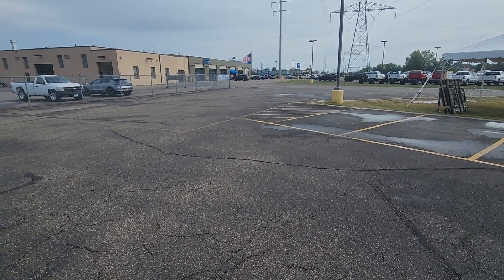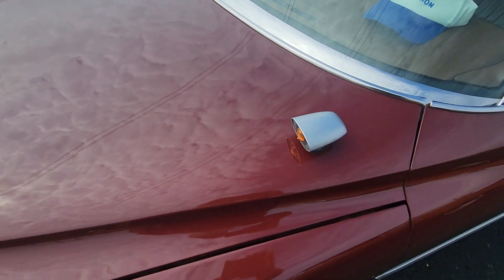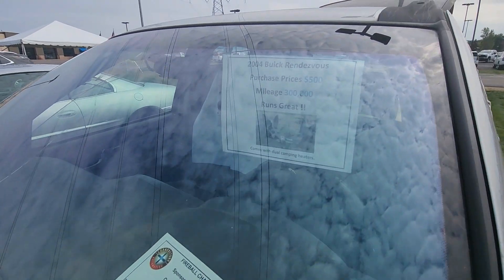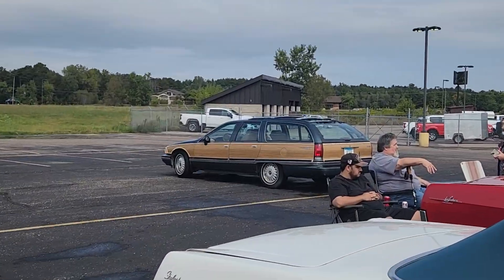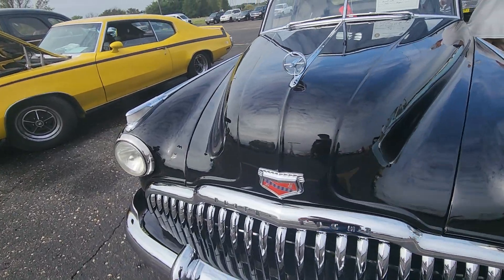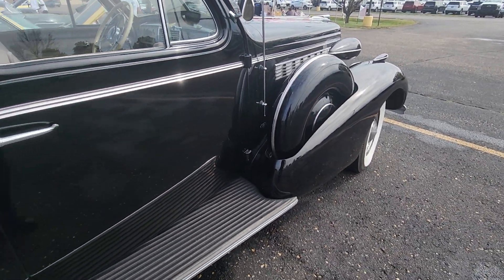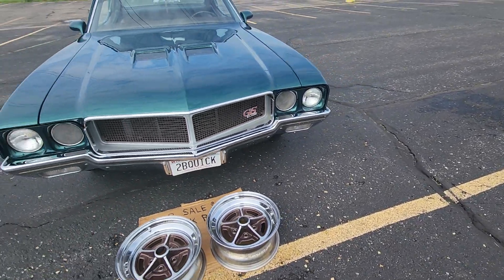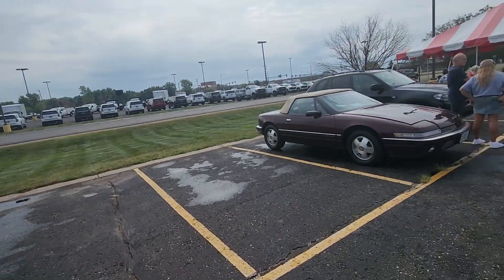Fireball chapter Buick show at Stillwater Motors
Fireball chapter of the Buick club of america.
Small gathering of 24 vehicles.